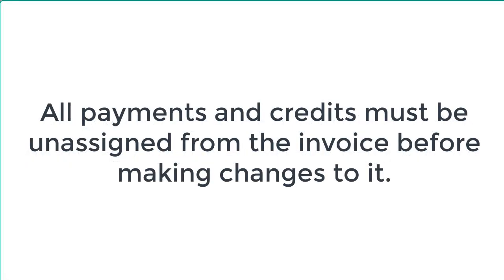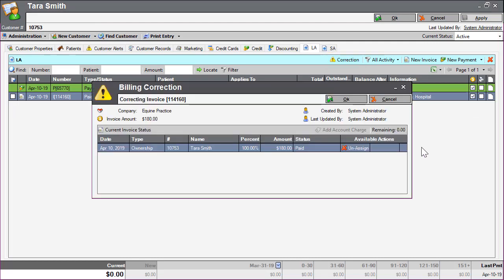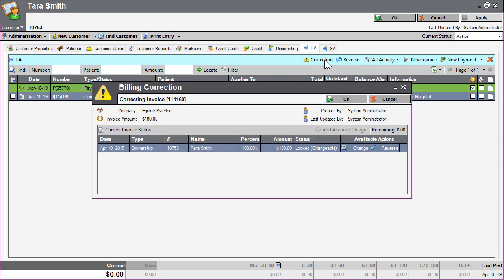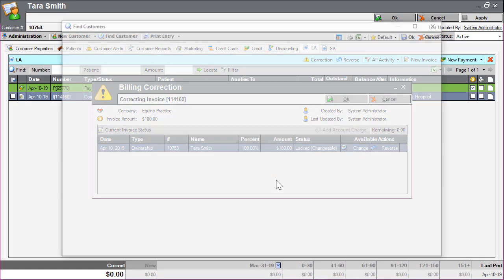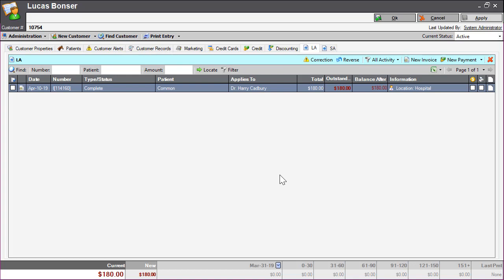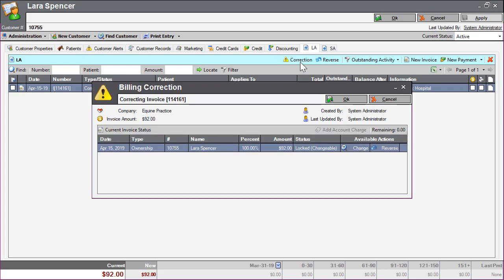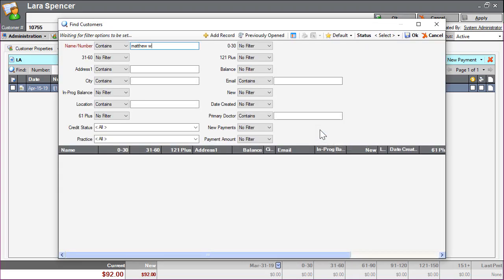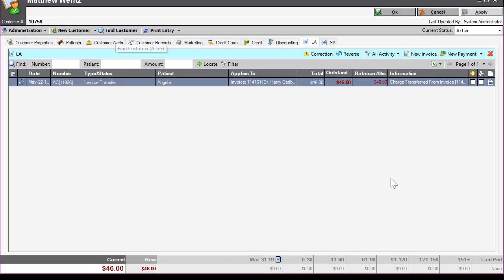HVMS How-To Video: Correcting Ownership on Locked Invoices